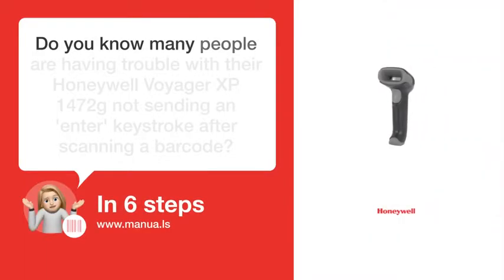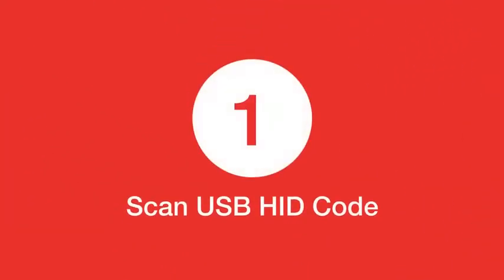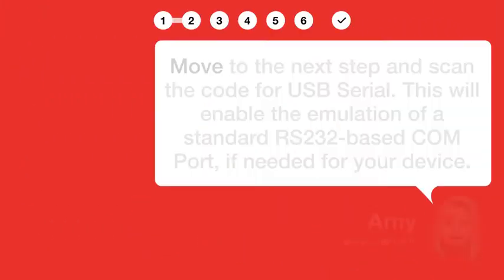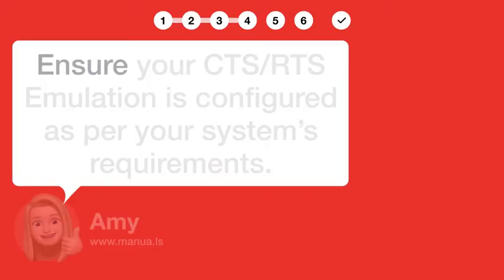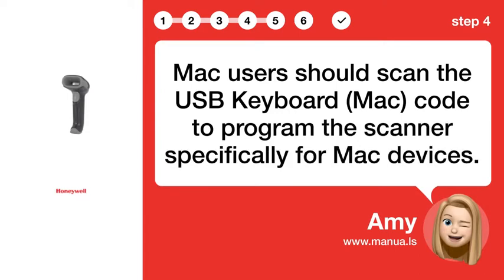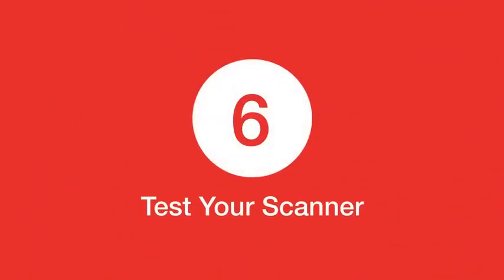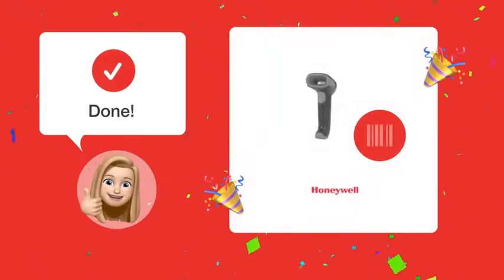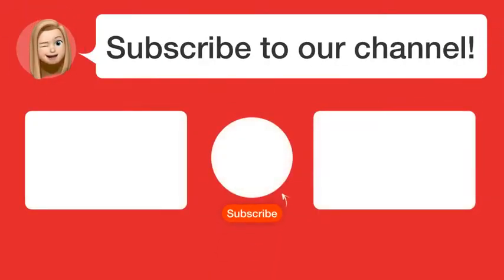How to Customize Honeywell Voyager XP 1472g for Enter Key Input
📺 Learn how to customize your Honeywell Voyager XP 1472g barcode reader for enter key input. Watch this video to configure your scanner settings easily!

📖 In 6 steps:
1. Begin by scanning the code for USB HID barcode scanners to shift the scanner into USB HID mode.
2. Move to the next step and scan the code for USB Serial. This will enable the emulation of a standard RS232-based COM Port, if needed for your device.
3. Ensure your CTS/RTS Emulation is configured as per your system’s requirements.
4. Mac users should scan the USB Keyboard (Mac) code to program the scanner specifically for Mac devices.
5. In the USB HID Bar Code Scanner settings, tweak the configuration to enable the scanner to transmit an 'enter' keystroke after every scan.
6. Finally, test the scanner by scanning a barcode. Now, every scan should be followed by an 'enter' keystroke.

📚💬 Manual and other questions:
On our site, you can find the complete manual for the Honeywell Voyager XP 1472g. There, you can also ask your question to other Honeywell Voyager XP 1472g users.